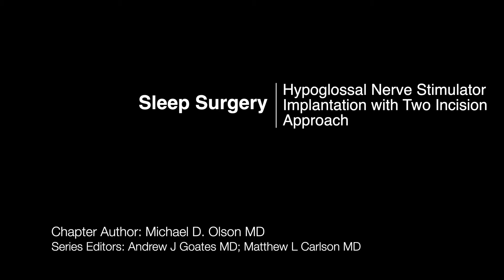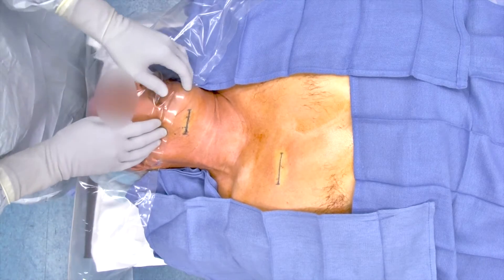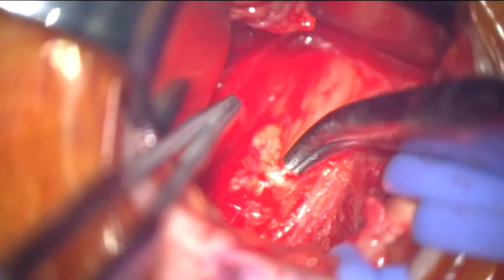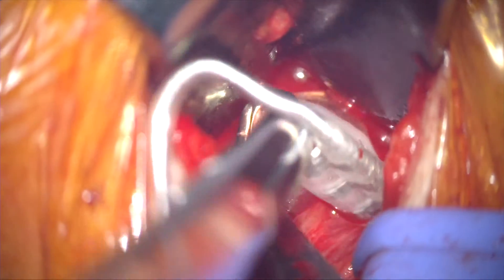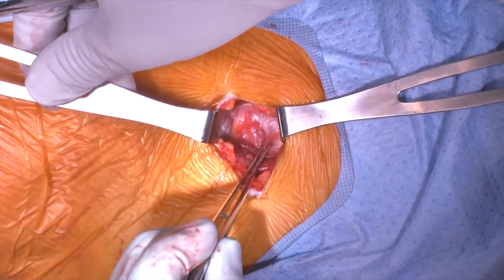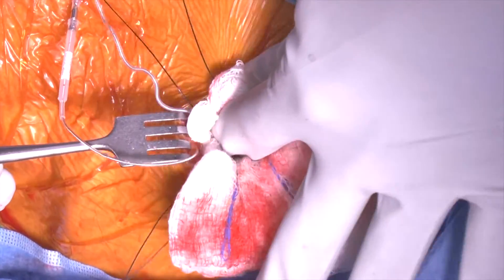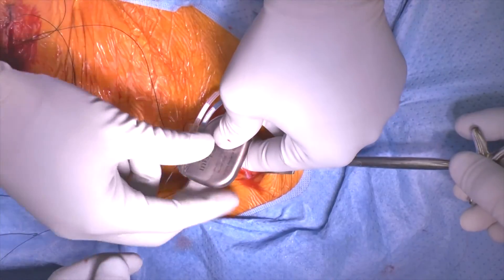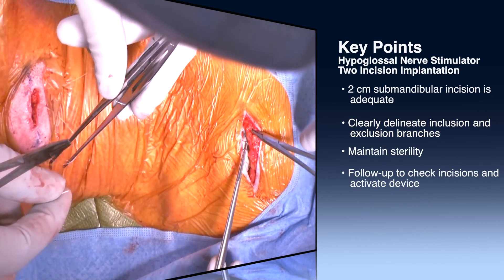Hypoglossal Nerve Stimulator Implantation via Two Incision Approach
This video demonstrates the implantation of a hypoglossal nerve stimulator for obstructive sleep apnea (OSA) utilizing the two incision approach performed by Dr. Michael D. Olson.

Series Editors: Andrew J. Goates, M.D.; Nicholas R. Randall, M.D. Matthew L. Carlson, M.D.